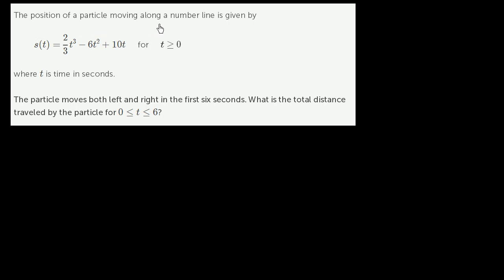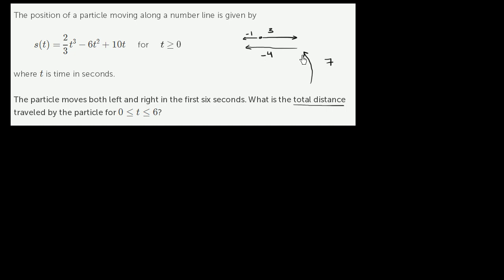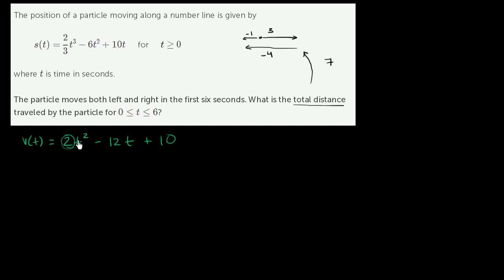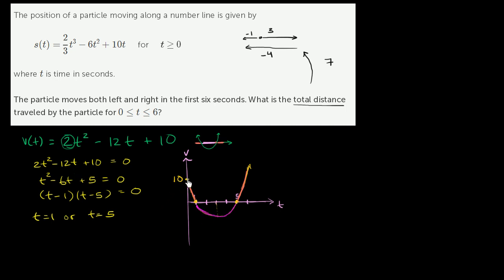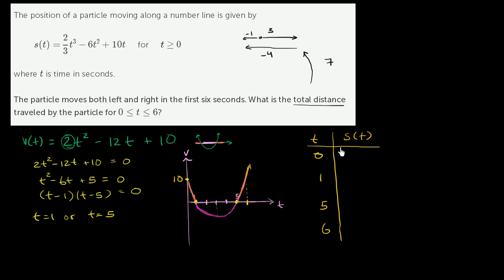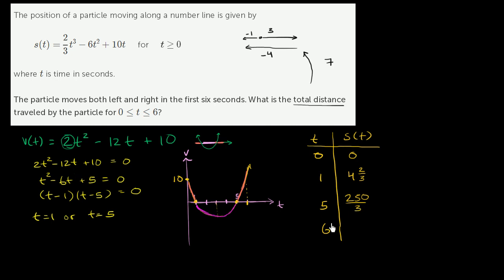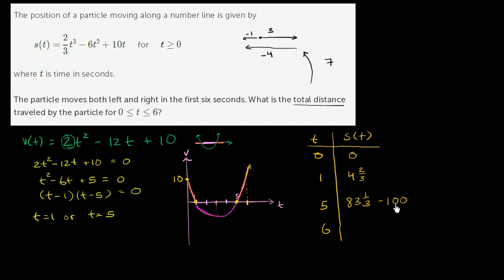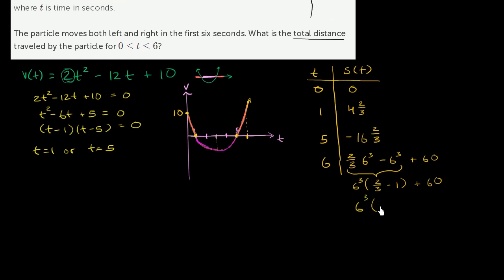Total distance traveled by a particle | Differential Calculus | Khan Academy